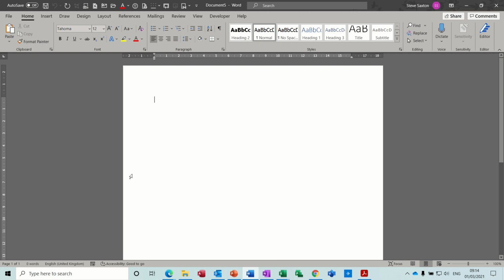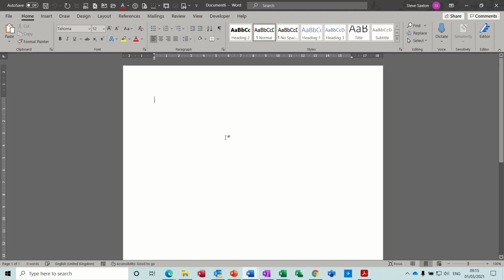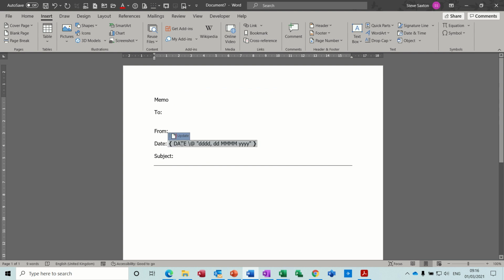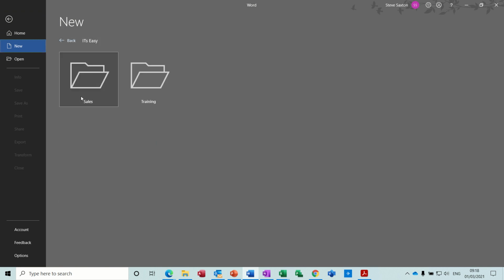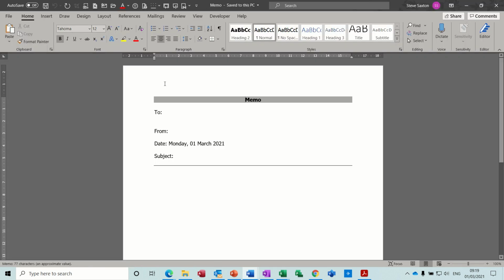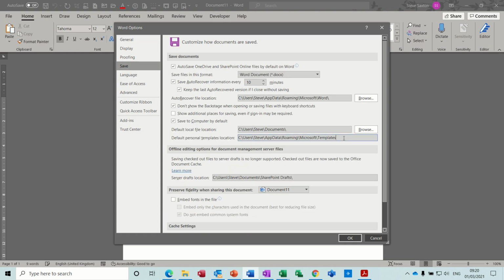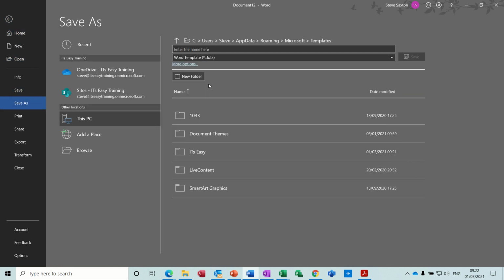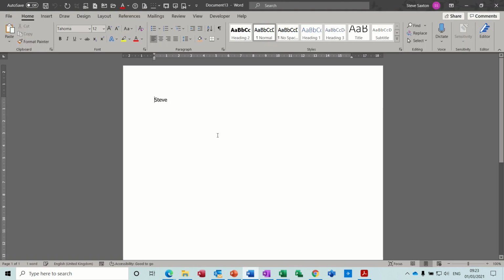Templates in Microsoft Word. Templates in Word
This video explains how to create Templates in Microsoft Word. Templates in Word. The tutor explains how to create a template and what is a template. The tutor goes on to explain how to create template folders and change the default template folder location. The final part of the video covers how to change a template once it has been saved. A template is not a document that people use and save as for a copy, this method is prone to errors and deletions.